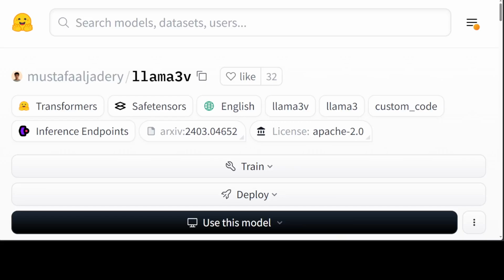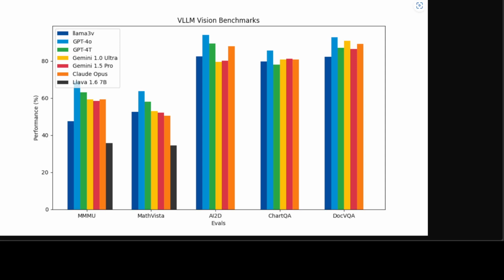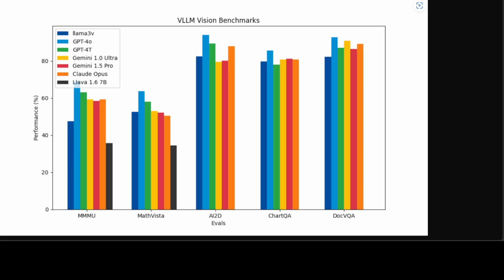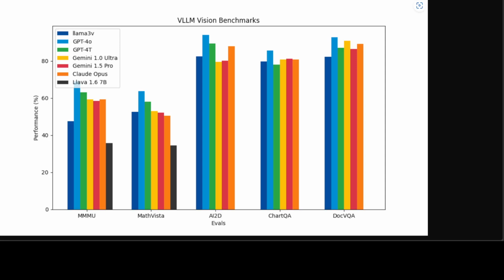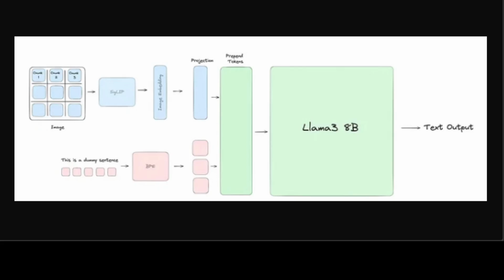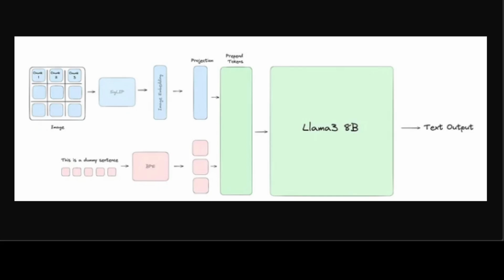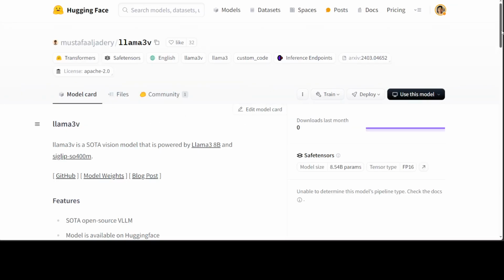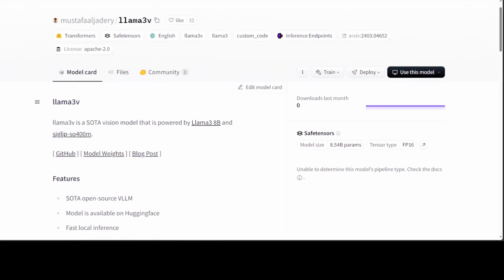Llama3v Brings Vision to Llama3 8B Model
This video introduces Llama3v model which has been created by adding vision encoder to Llama3 8B.